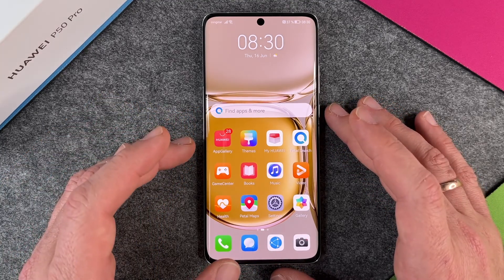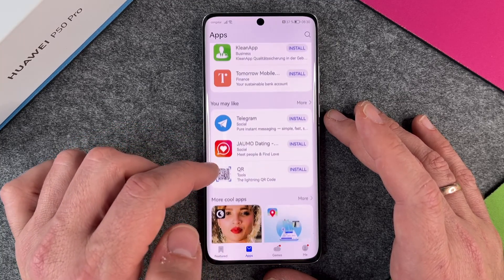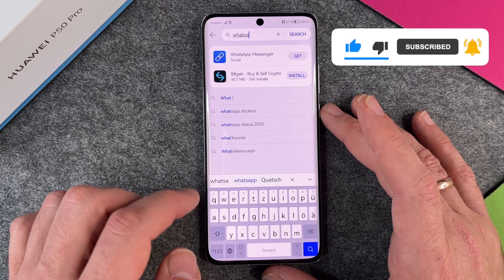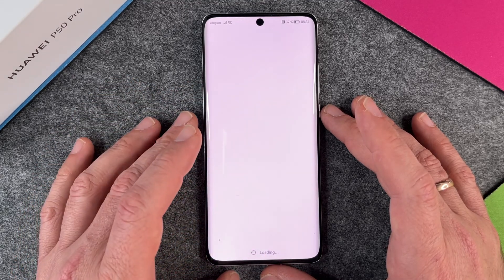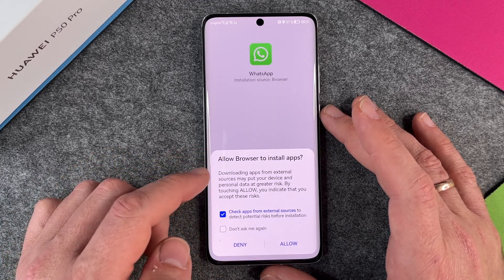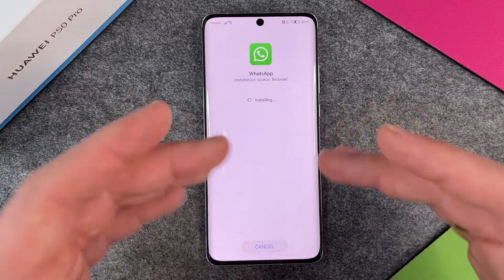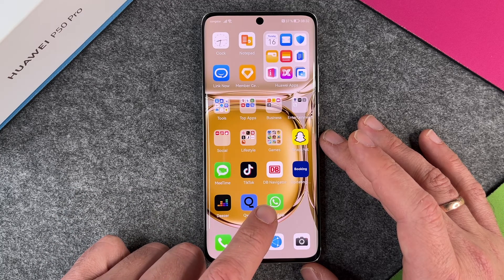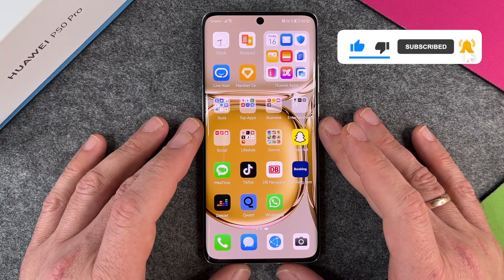Huawei P50 Pro - How to install WhatsApp • 📱 • 💬 • 🗣 • Tutorial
Do you want to download and install WhatsApp on your Huawei P50 Pro, but you're not sure if it works? We show you in this video that it is really easy to get WhatsApp on the P50 Pro from Huawei. Almost as easy as with any Android or Apple device, just a little diversions to the WhatsApp page and there you have it. Take a look here at how you can find and download or install WhatsApp with your P50 pro. Then all you have to do is set up your profile and you're ready to go. Have fun with the video and with installing and using WhatsApp.